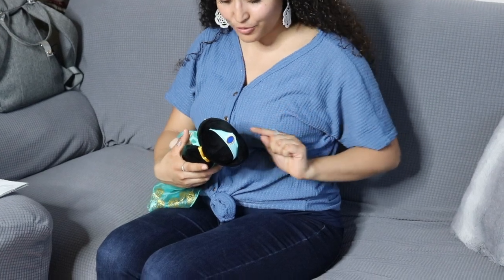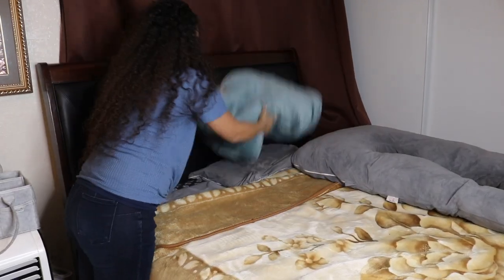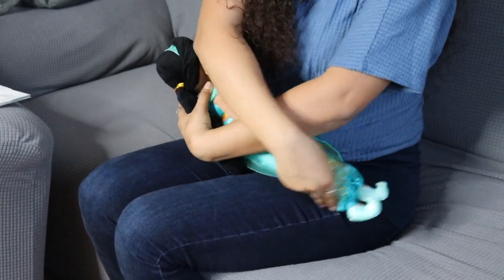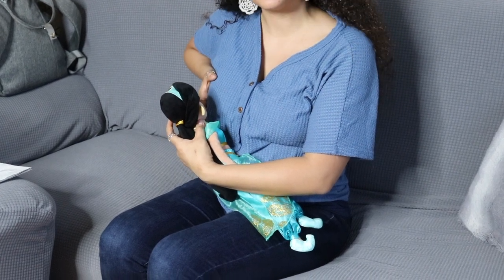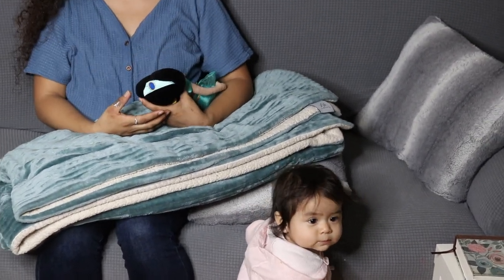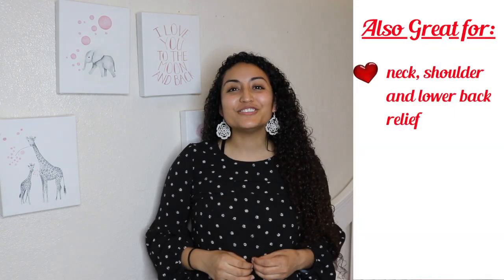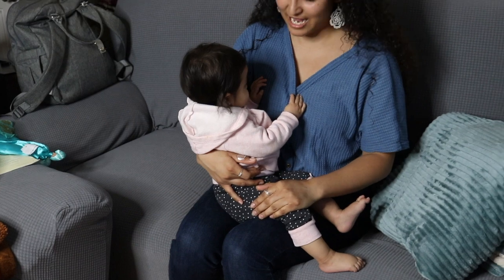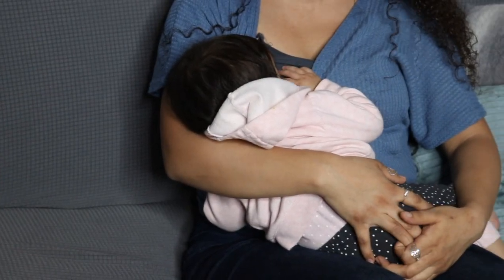🤱🤱Breastfeeding 101// Positions for a GOOD LATCH (easy and comfortable!)💗💗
In this Breastfeeding 101 series, I talk all about different breastfeeding positions and breastfeeding tips to help your newborn baby get a good latch….all while helping you feel comfortable and confident that you DO know how to do this! You’ve got this mamma! So if your looking for tips and advice on how to breastfeed when it comes to positions for a good latch, then just keep on watching!  I not only discuss  how to breastfeed using different breastfeeding positions but also talk about other breastfeeding tips, a few tips for latching, and some breastfeeding basics to get you started on your breastfeeding journey!

🍼Pregnancy/Labor and Delivery/Postpartum Series🍼

I'm a  Perinatal health care worker, Lactation Educator and first time mommy! I have done one-on-one counseling and led group classes for women who are expecting regarding nutrition, natural symptom relief, family planning, breastfeeding, labor and delivery, postpartum and child birth. I can not wait to share these pregnancy educational/entertainment videos sprinkled with my first hand experiences!

🍼If you are pregnant or already a mommy, CONGRATULATIONS!
I can not wait to support each other on this journey of motherhood.

🍓🍉Welcome to Balanced Living! 🍉🍓

A place where perfection is not the end goal and in-expertise is not frowned upon.

A place where you can feel loved, cared for, supported, encouraged, inspired, uplifted and reenergized.

A community where you can share your positivity, advice and knowledge with others as we all live and learn how to create a more balanced and fulfilling lifestyle together.

Say YES! to creating a more fulfilling and balanced lifestyle by subscribing to Balanced Living with Yesenia Galvan and receive more free content related to family, wellness, self-care and personal development!

Cheers to finding a little Bliss in life together and to discovering our happy!

📌When to go to the hospital for your labor and delivery and how to time contractions:

📌Top 10 Cute & Unique Baby Girl Names (in Spanish) &Tips on how to choose baby names

🍓🍉About me 🍉🍓

I am Yesenia Galvan, a Latina who is attempting to discover and create a life worth living that is full of meaning and happiness. I am also a clinical health educator, catholic, mommy, wife, daughter, friend, sister, student of life, and a knowledge-sharer.

MY SPANISH HEALTH CHANNEL

💖🍉🌞💸I wish you health, love, happiness and abundance! 💸🌞🍉💖
                                        - Yesenia Galvan